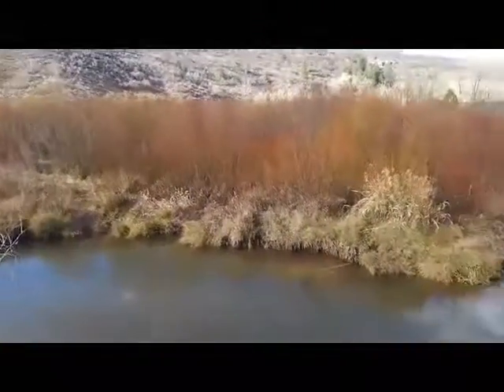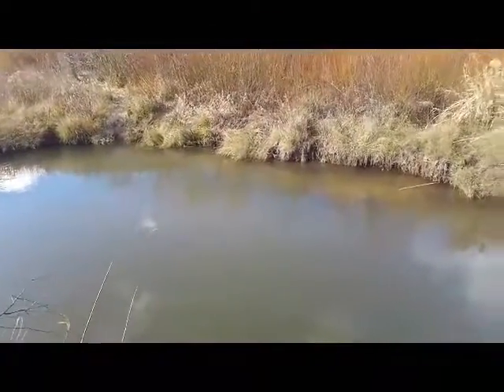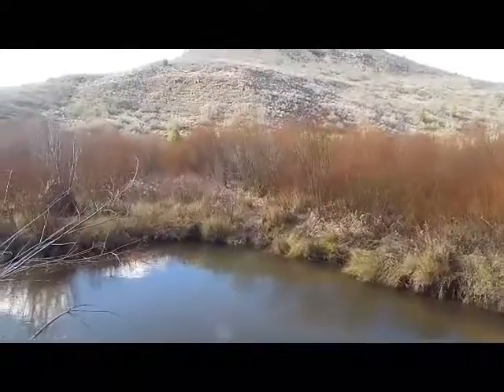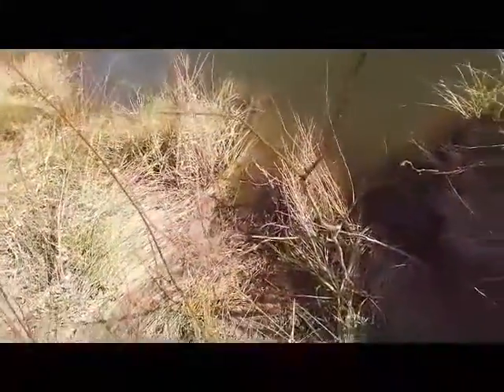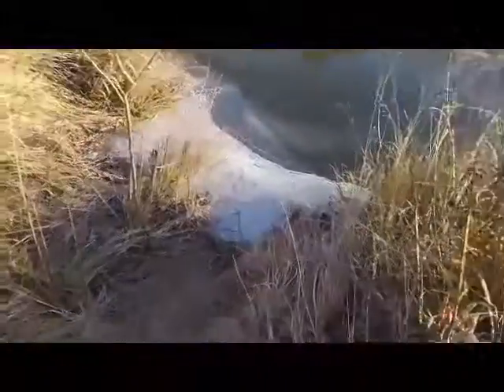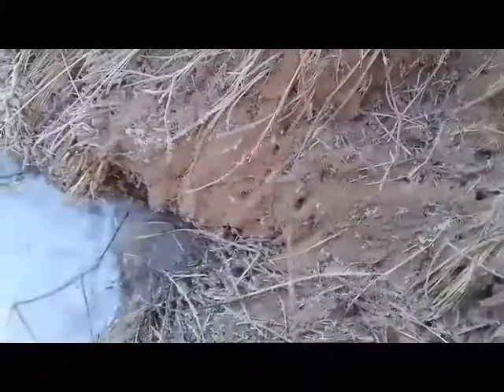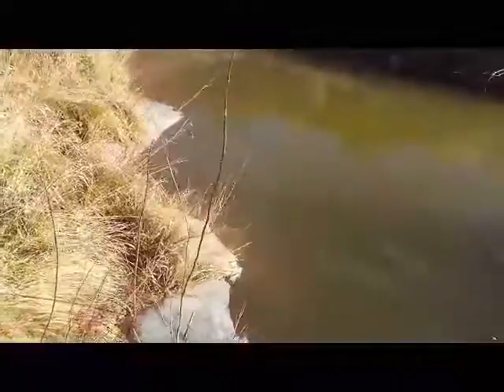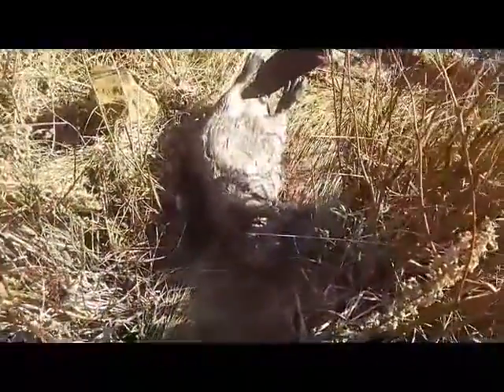Catching trap smart beavers.... 2018-2019